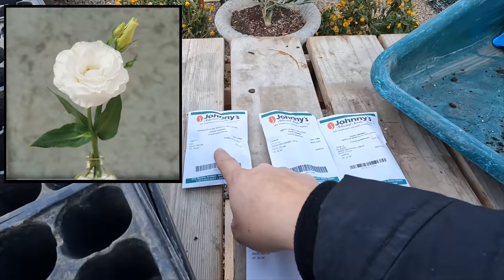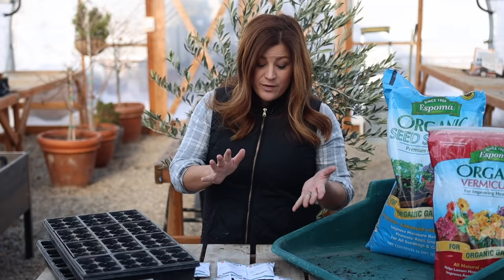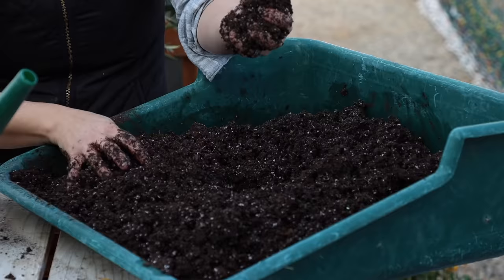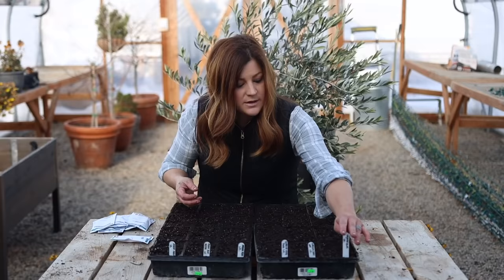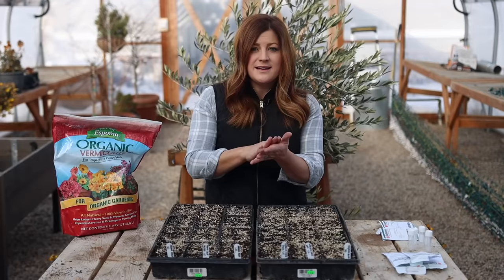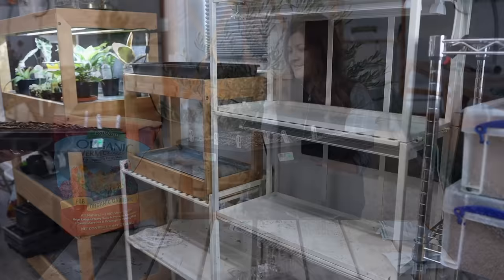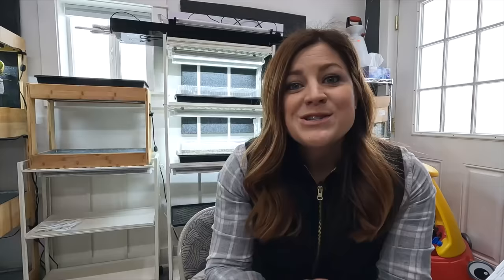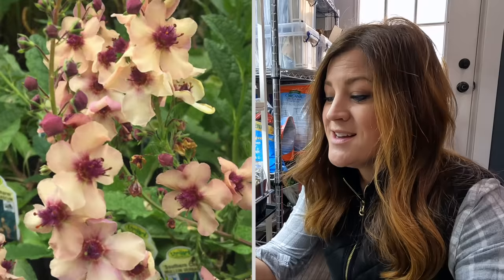Planting Lisianthus Seeds for the Cut Flower Garden (Flowers With a 2 Week Vase Life)!!! 🌸🌱🙌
🌿MAILING ADDRESS🌿
Garden Answer
580 S Oregon St